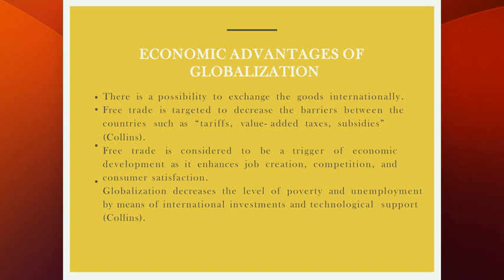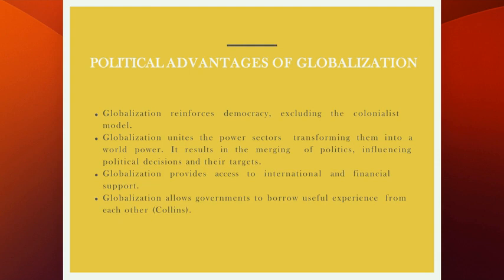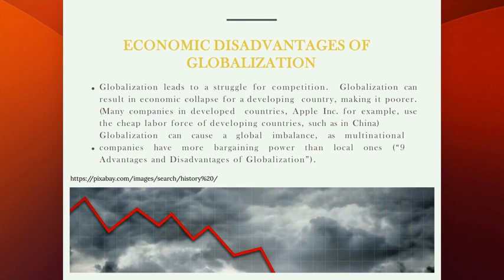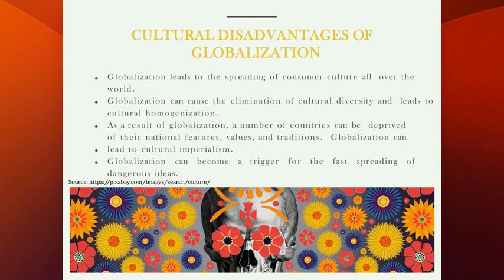GLOBALIZATION: IS IT GOOD OR BAD FOR MANKIND?